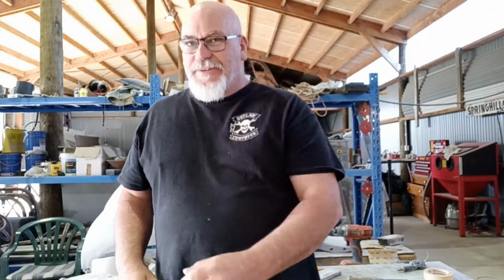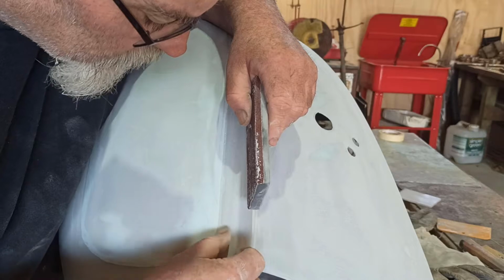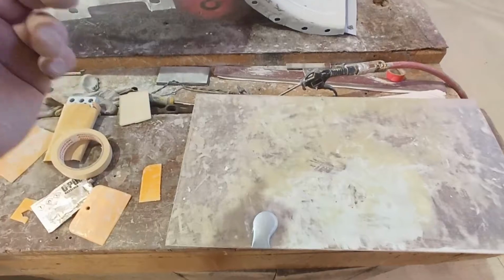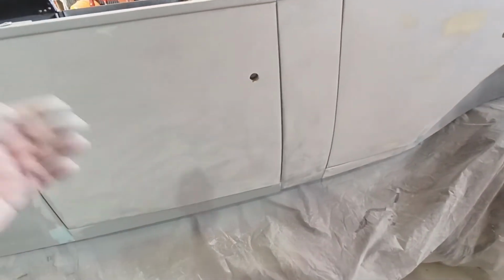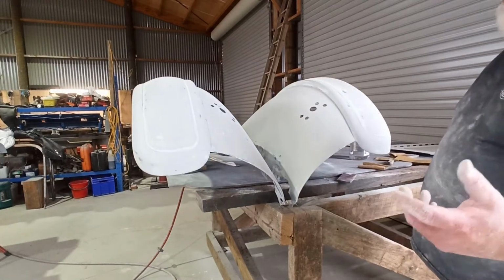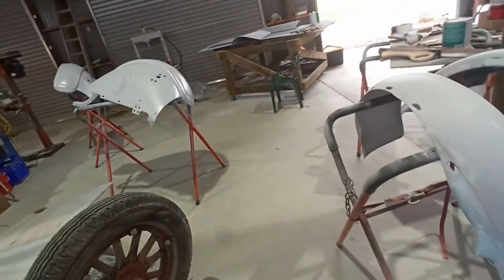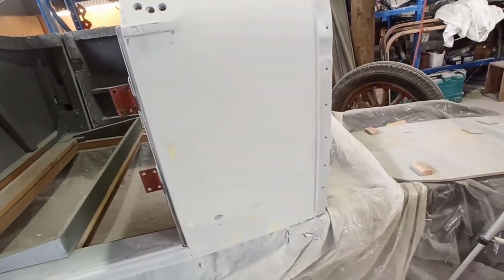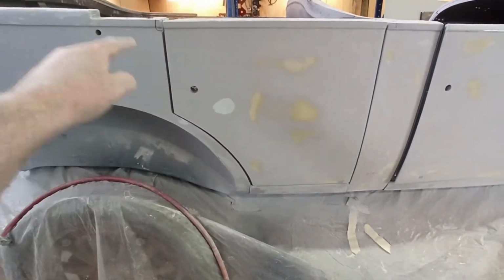studebaker resto 133 i am winning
Please go like, sub and share my friends and some of the channels i love watching

Heidi and Arco at Outlaw Edge